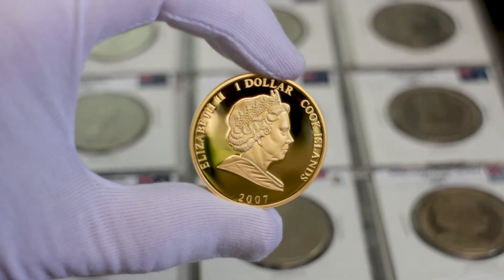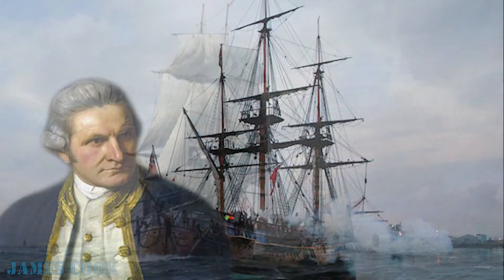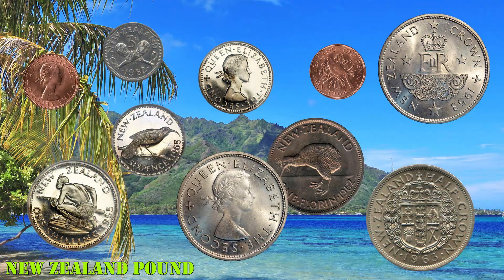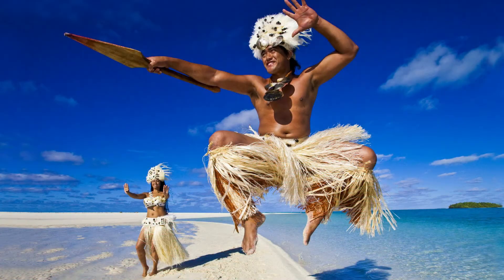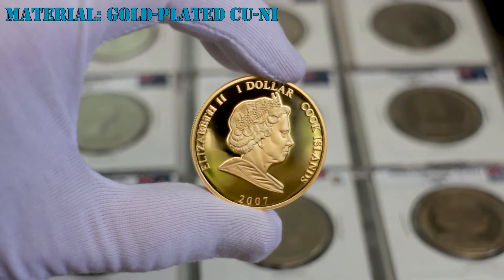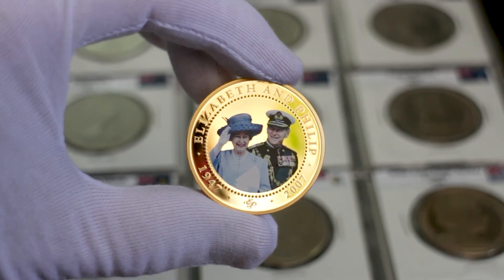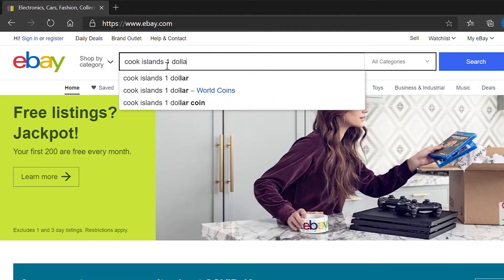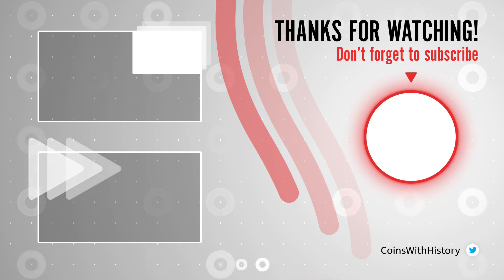Cook Islands 1 dollar: my first gold-plated coin 😍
Hi everyone! In this video I'm going to show you my favorite coin from Cook Islands. This crown-sized coin is made of 24k gold-plated copper-nickel, with a weight of 25 grams and a diameter of 38.6 mm. This commemorative coin was minted to celebrate the 60th Anniversary of the Marriage of Queen Elizabeth II and Prince Philip.